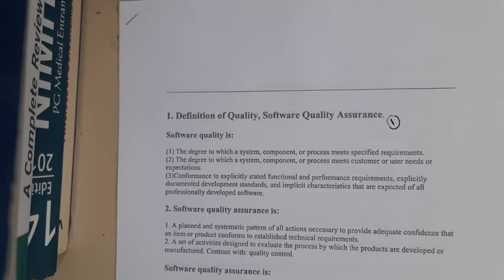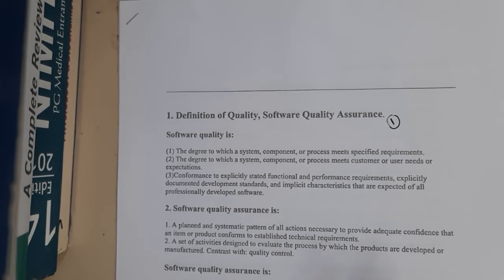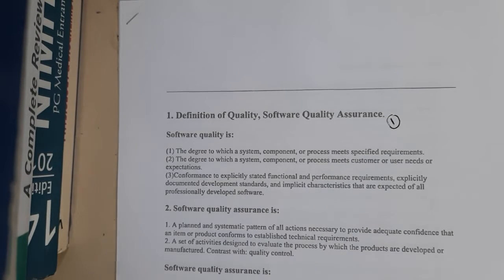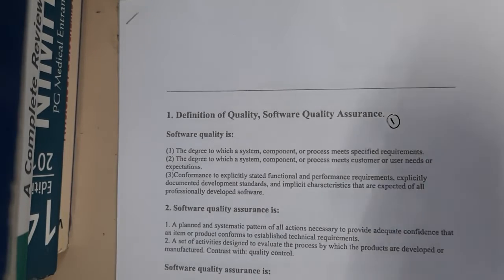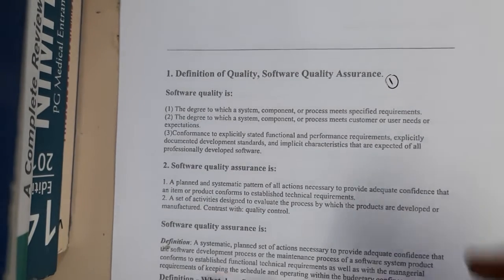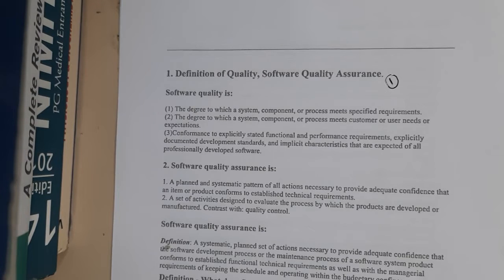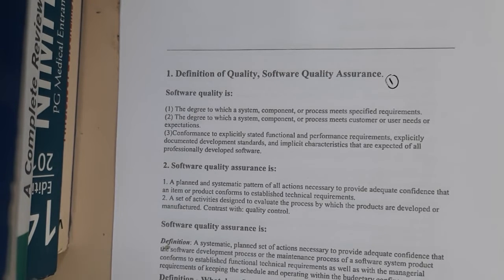1.0 My knowledge with subject